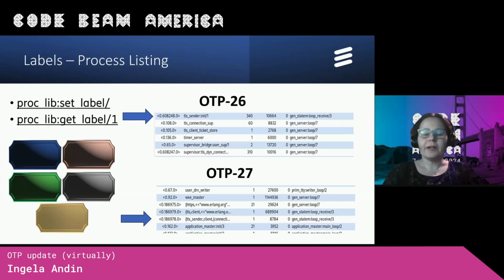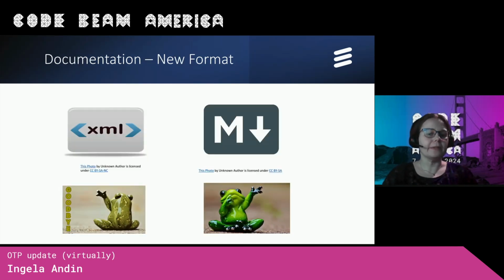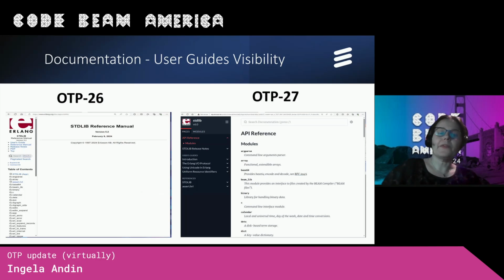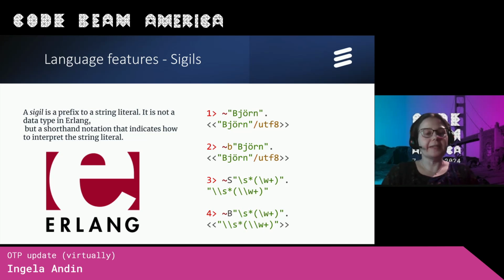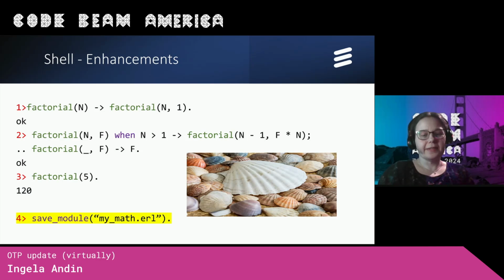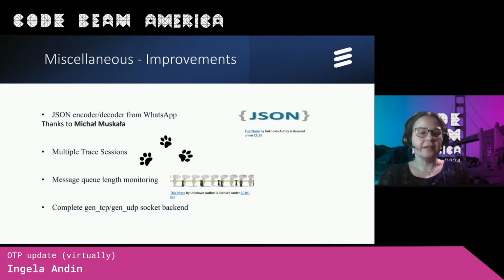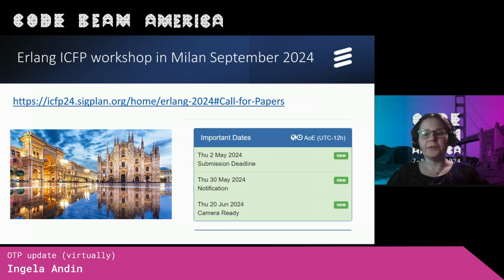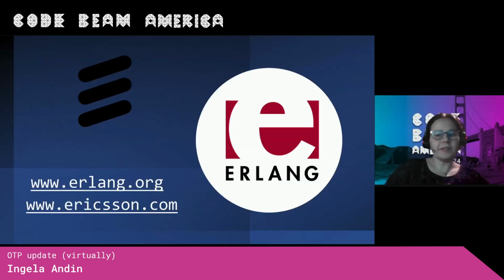OTP update - Ingela Andin | Code BEAM America 2024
✨This talk was recorded at Code BEAM America 2024, a conference by Code Sync

Update from the OTP Core Team on their work.